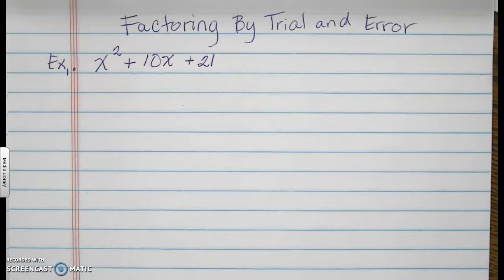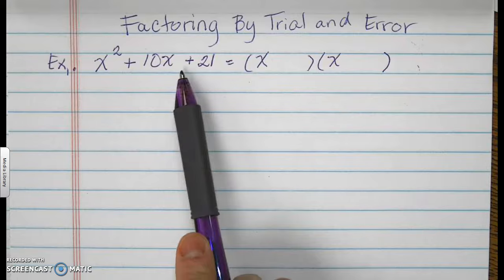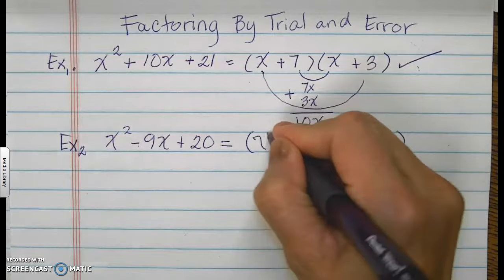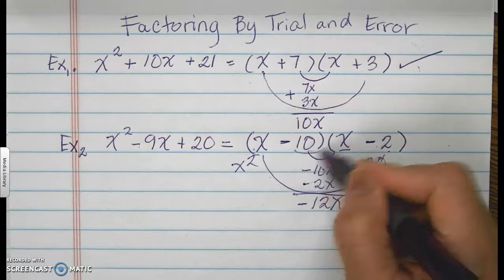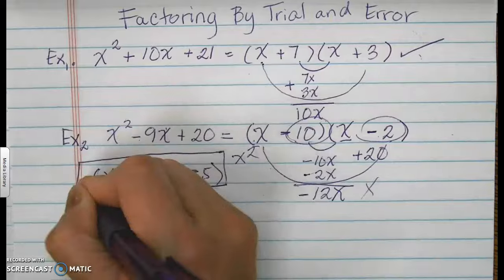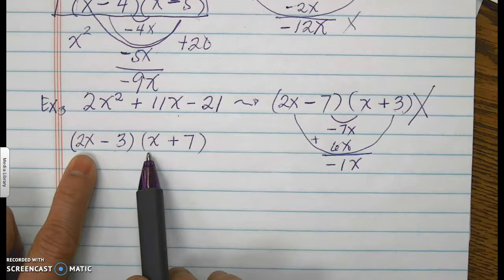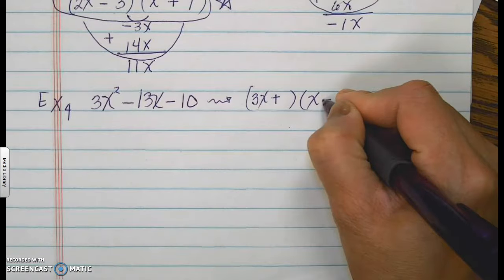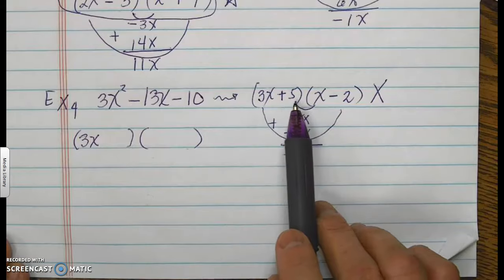Factoring by Trial and Error